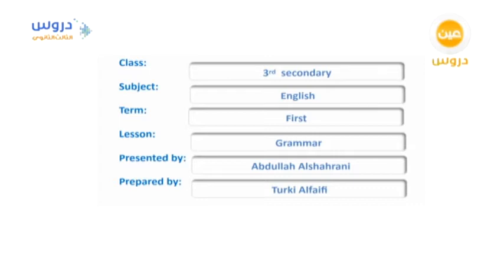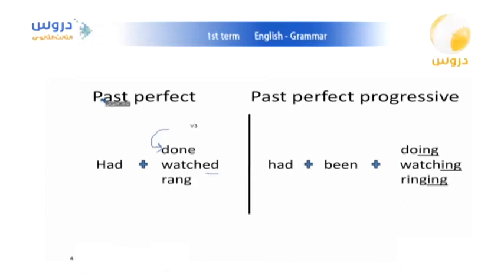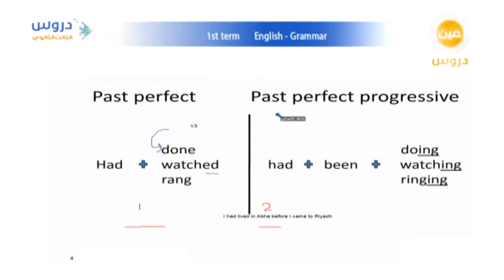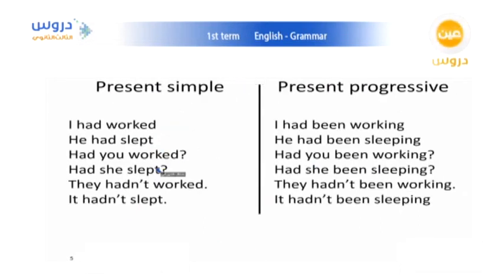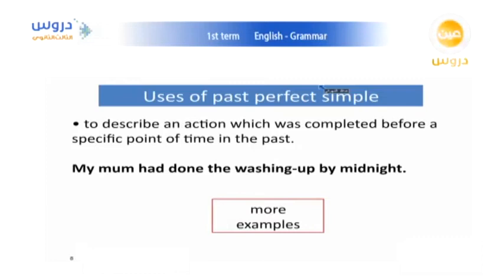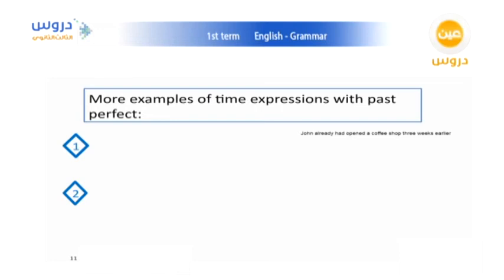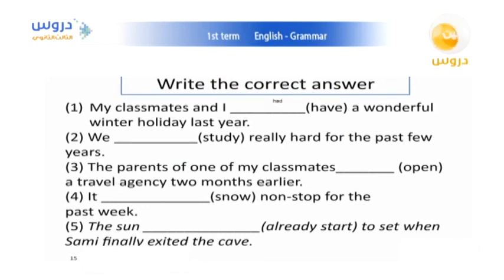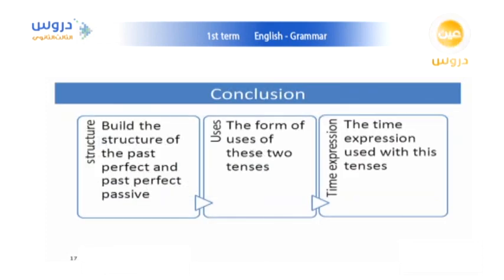الثالث الثانوي | الفصل الدراسي الأول | الانجليزية | Grammar